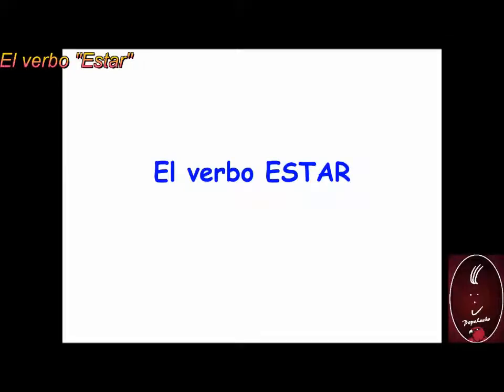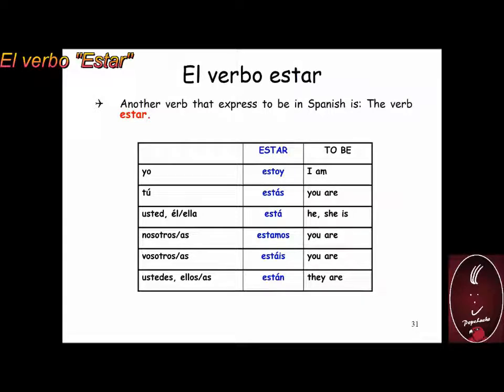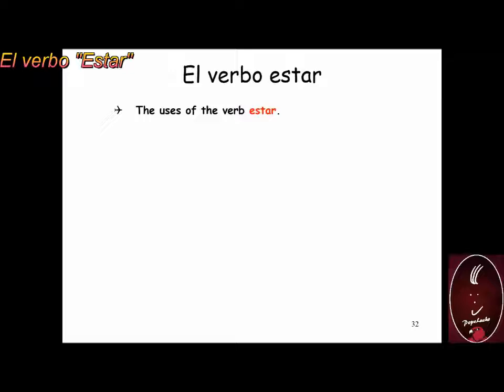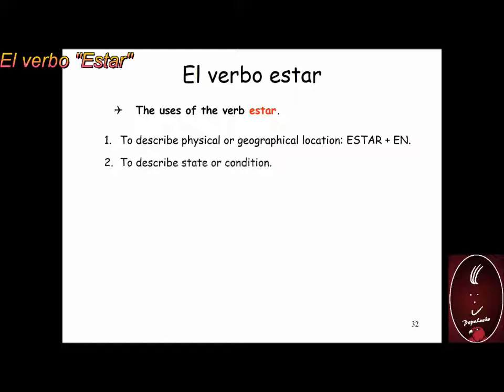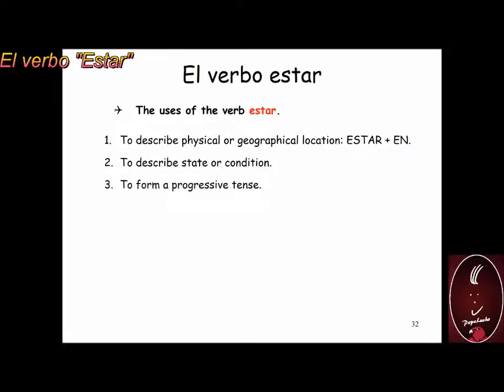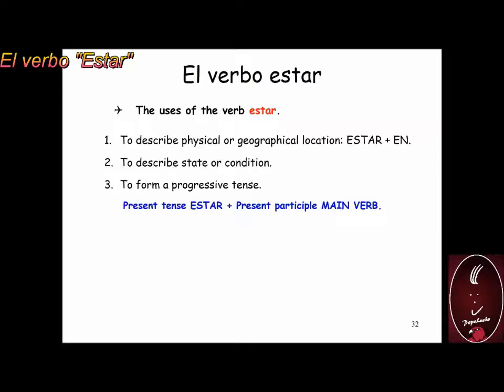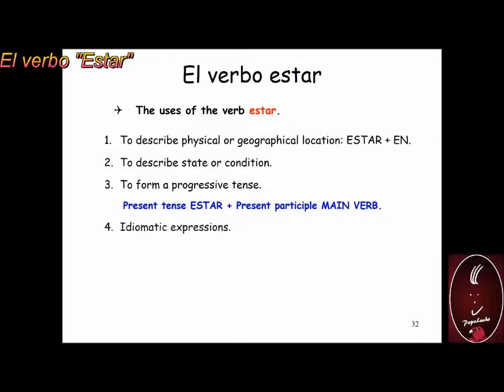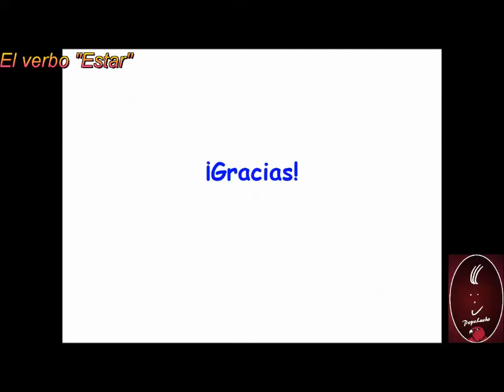How to use the verb Estar in Spanish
Uses of Estar in Spanish